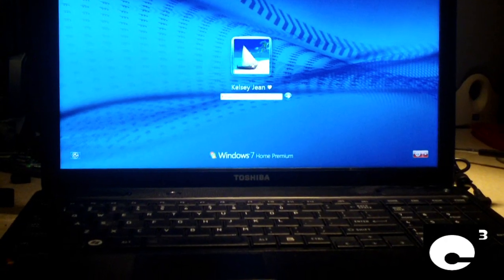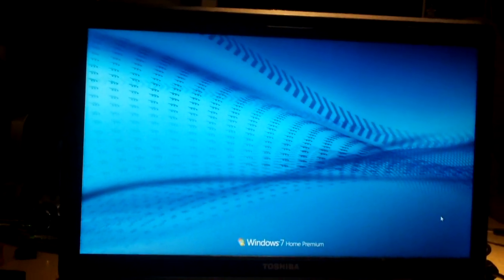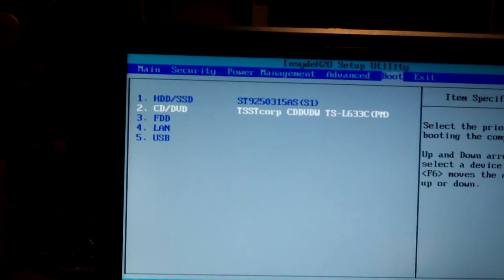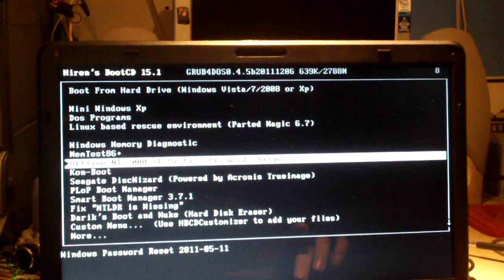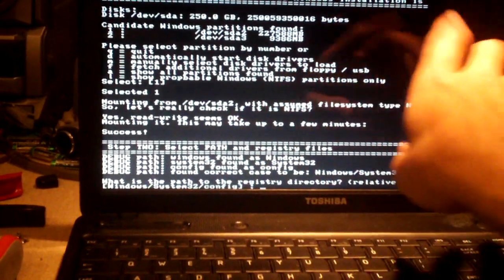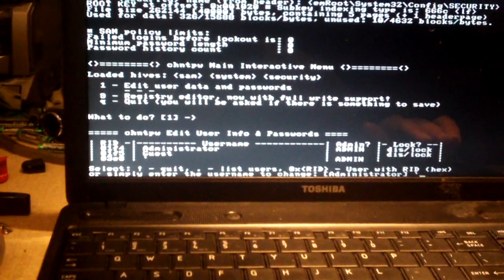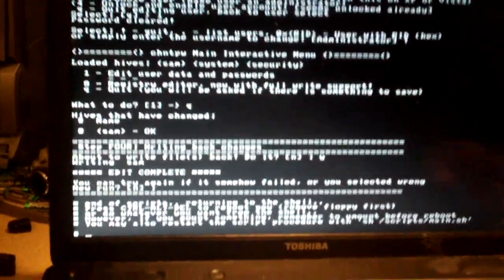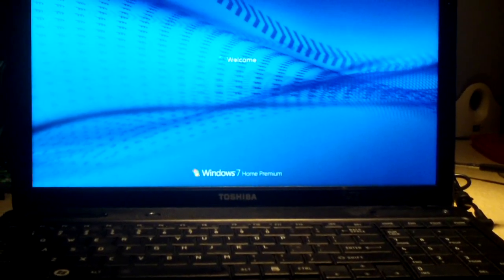Using Hiren's Boot CD to clear a Local Account Windows password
In this video, I demonstrate how to clear a Windows password using the Hiren's Boot CD. NOTE: If Windows is installed on a GPT partition and/or the user account is signed in with a Microsoft account, this will NOT work. This only applies to local user accounts on Windows Vista-Windows 10 installed on a MBR partition.